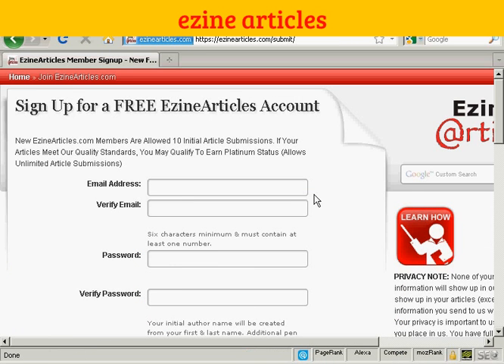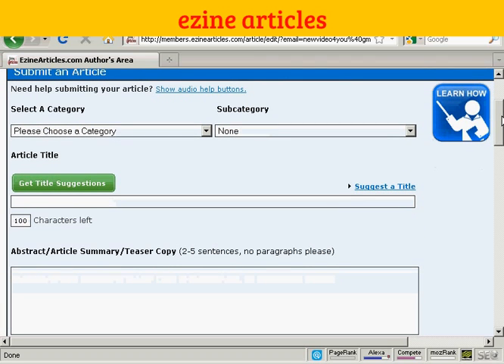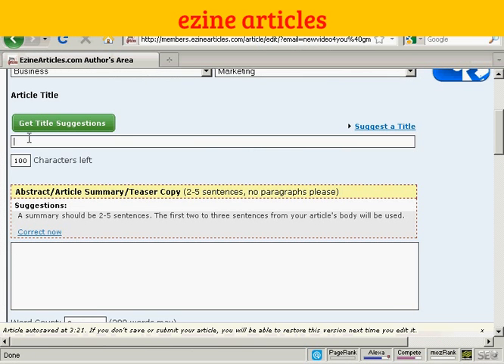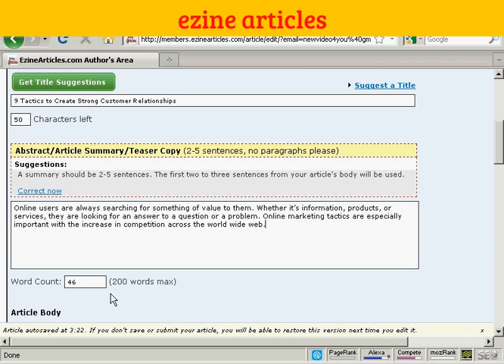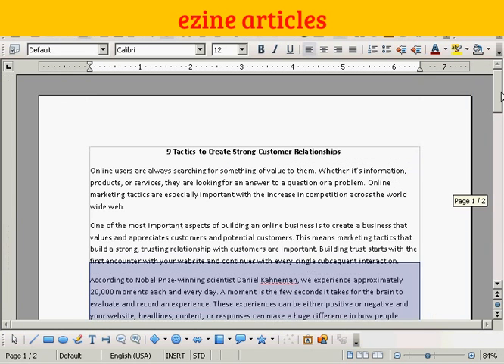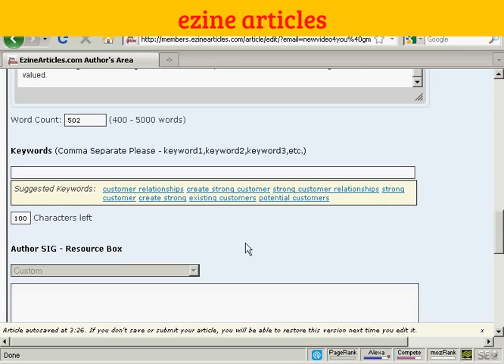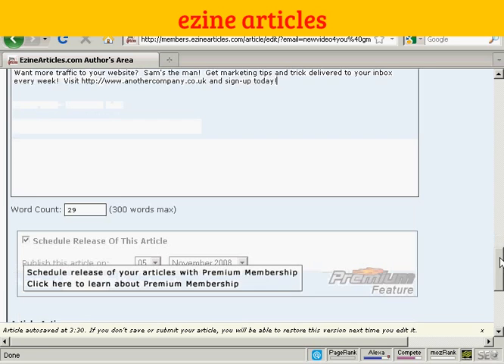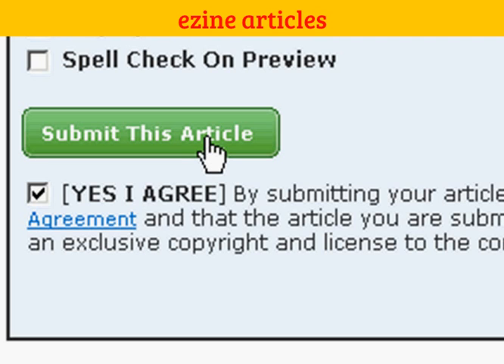Get Ezine articles account